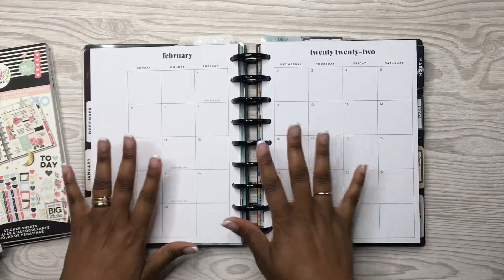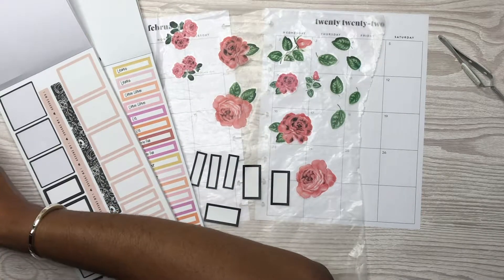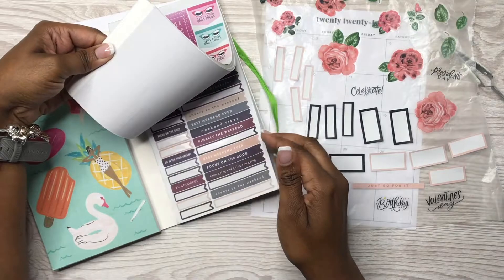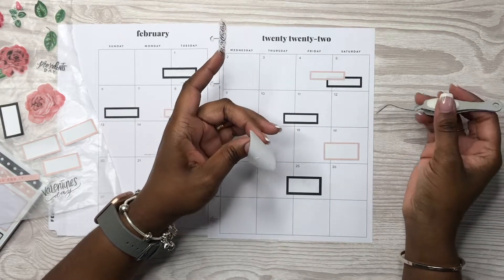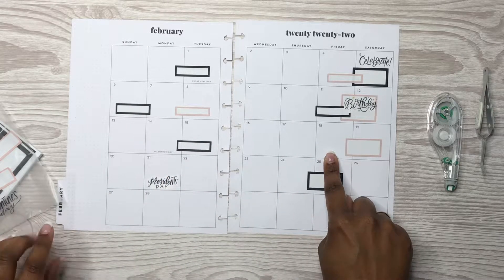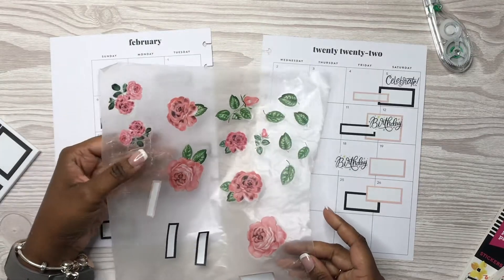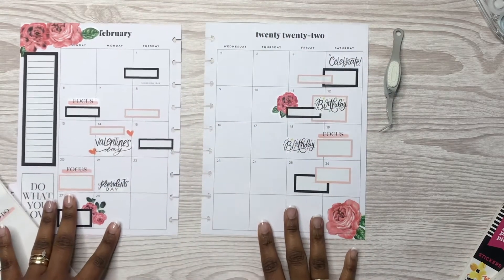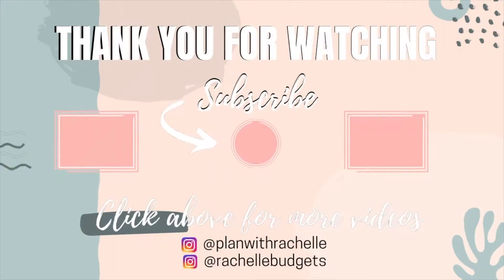PLAN WITH ME | 🌺 Monthly Floral Spread 🌺 | Classic Happy Planner | February 2022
In this plan with me, I am decorating my monthly pages for the month of FEBRUARY 2022! I hope you enjoy!

Uni-ball Signo Broad Point Gel Pen - White

Grid Washi Tape:

Avery Full Sheet Labels:

Slice Precision Cutter:

Fiskars Fingertip Craft Knife:

Fiskars 12 in. Paper Cutter:

Fineliner Pens:

Zebra Mildliners:

Kelly Creates Markers:

Tombow Dual ABT N14 Brush Pen:

Tombow Fudenouke Brush Pen:

Happy Planner Classic Punch:

Happy Planner Classic Box Punch:

EK Success Cutter Bee Scissors:

Tombow Mono Air Correction Tape:

Tombow Mono Permanent Adhesive Applicator:

Tombo Mono Adhesive Permanent Refills:

Tombow Mono Removable Adhesive Applicator:

Tombo Mono Removable Adhesive Refills: